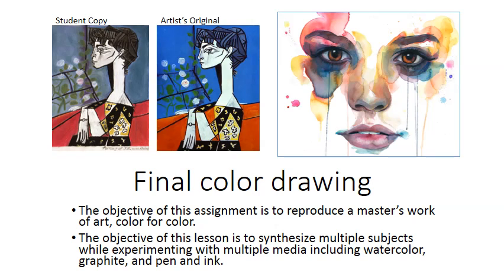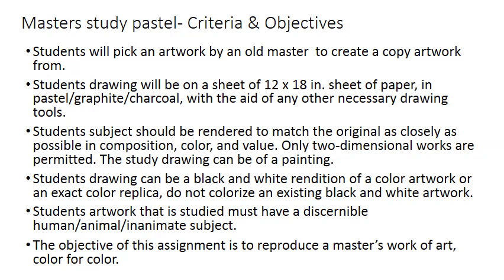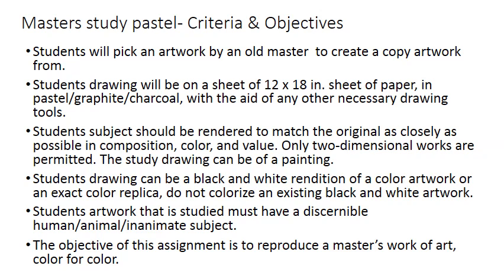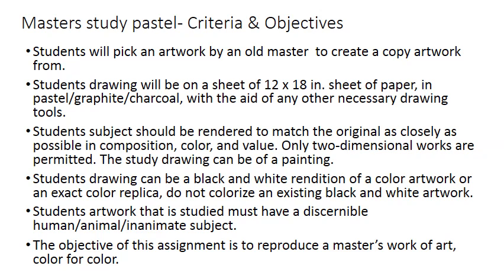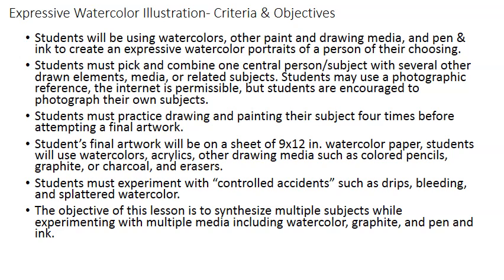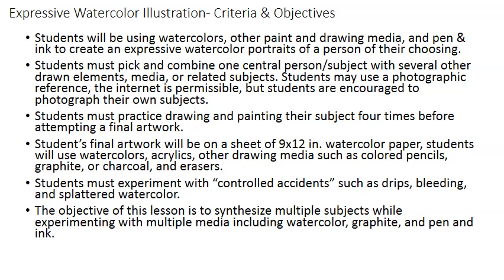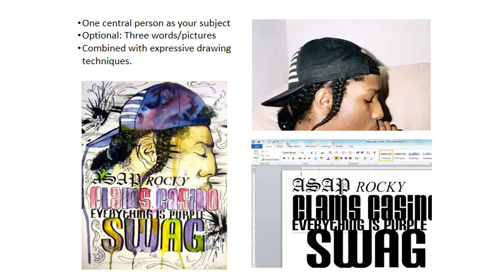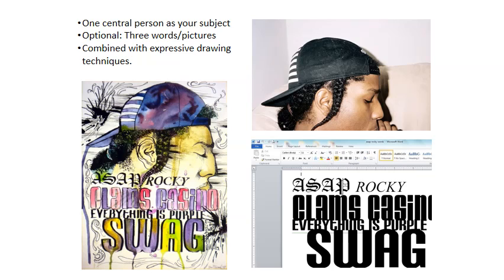Final Color Drawing- lecture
For these assignments you will text your understanding of color. The master study is a practice as old as time, you will pick a masterpiece to copy color for color, line for line. In the art classrooms of old students would copy the master teacher's work in hopes to gain the knowledge necessary for their own practice. This assignment is similar and if you're having trouble finding a masterpiece to copy ask for an art history textbook, search for the old masters online, or consult with me, Mr. Turek, and I'll point you in the right direction.

The expressive watercolor illustration is a chance to explore and experiment with color. You will pick a subject and render that subject with watercolors in an expressive manner. Being expressive just means that you let the strokes and media speak for itself, every mistake, mark, or touch of color is left bare and is not tampered with to hide the artist's hand. Look at the professional artist examples in this lecture to get a sense for how to represent your subject. You are also required to synthesize other media, subjects, or ideas into you work. So if you draw/paint one person you have to draw two more people, or if you use one media you will add pen and ink and graphite to the mix.

LECTURE
0:00 Start of the lecture

1:06 Master study pastel lecture start
3:10 Examples

3:29 Expressive Watercolor illustration lecture start
6:25 Examples
8:08 Student/Teacher example